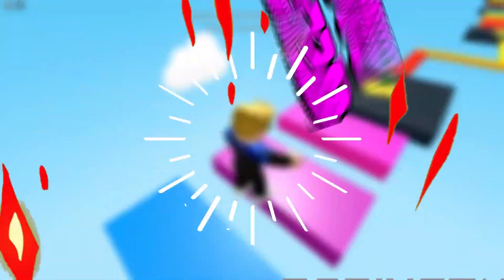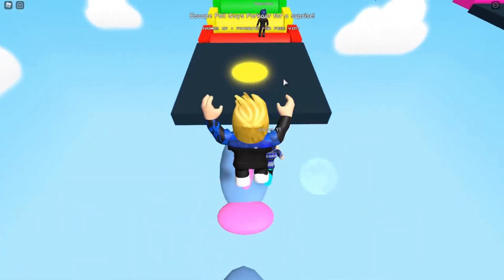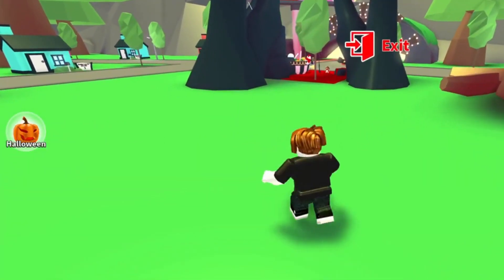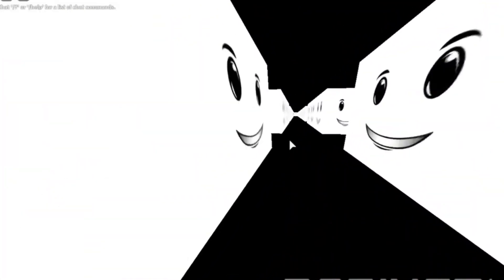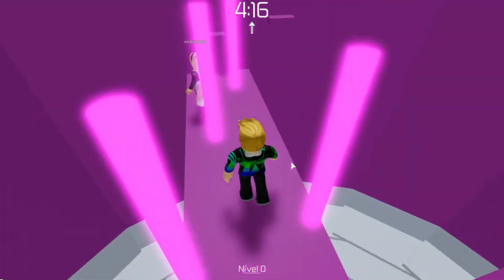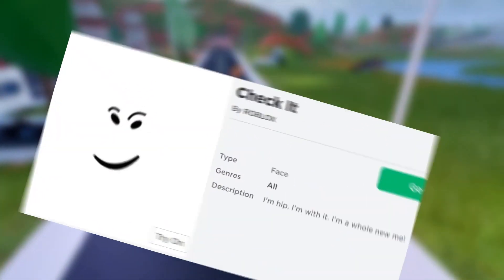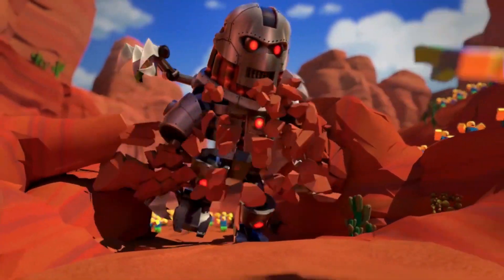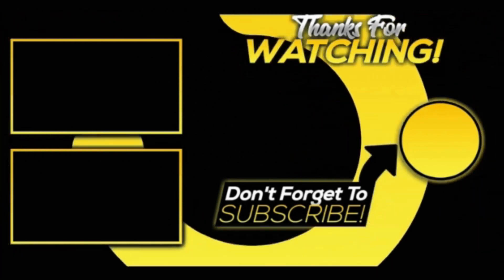FREE FACES in the Catalog - Roblox 2021!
In this video, we break down FREE FACES in the Roblox Catalog!